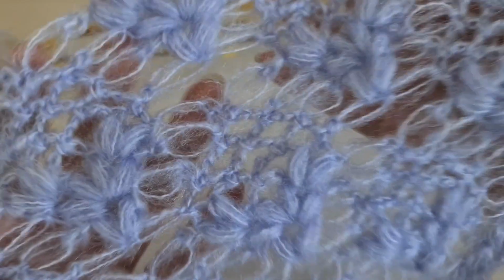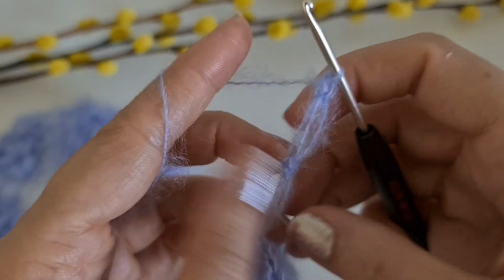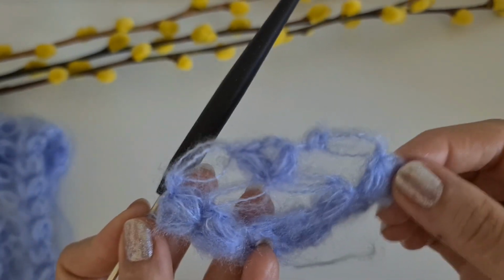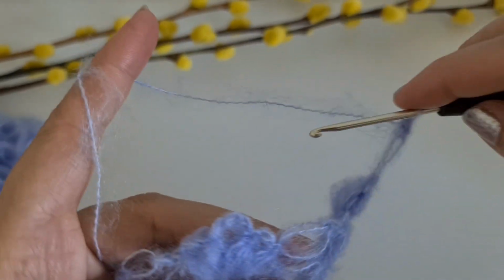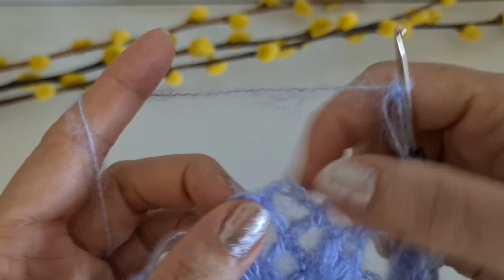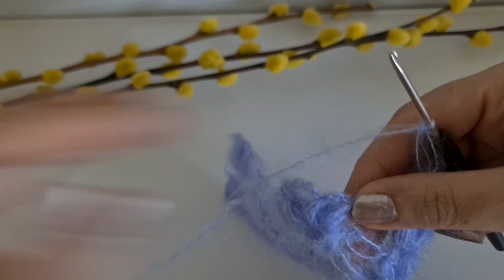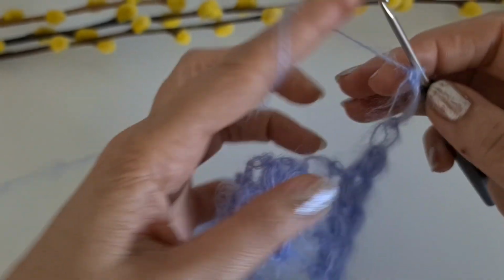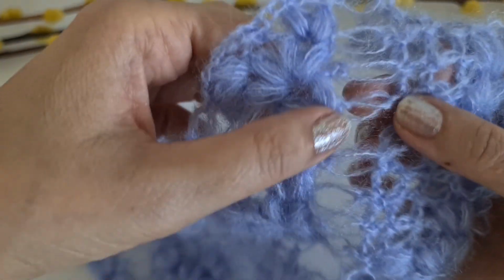How to crochet a triangle shawl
You will learn step by step tutorial to crochet a lacy shawl.
Video List:
0:00 Intro
00:40 Row 1
2:51 Row 2
4:35 Row 3
7:33 Row 4
9:04 Row 5
10:58 Row 6
12:58 Row 7
15:08 Row 8
17:17 Row 9
19:19 Row 10